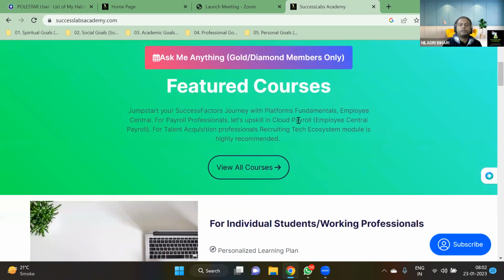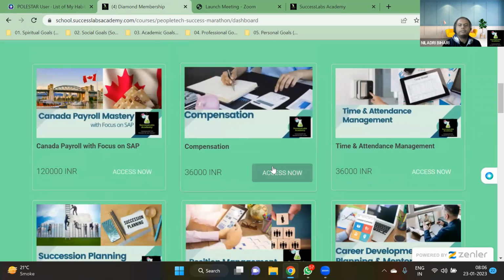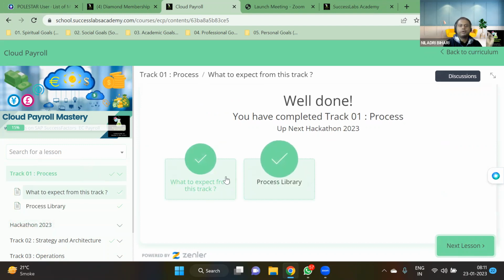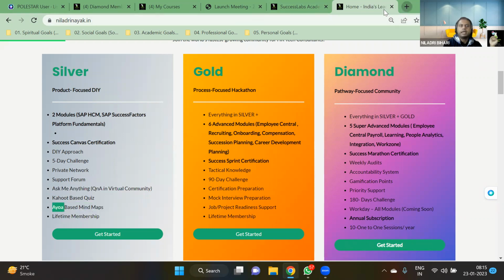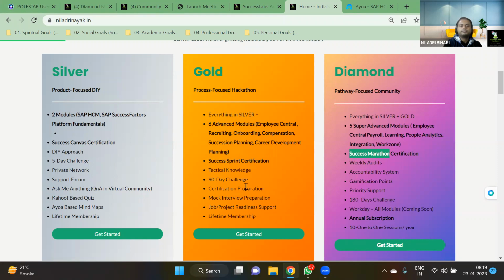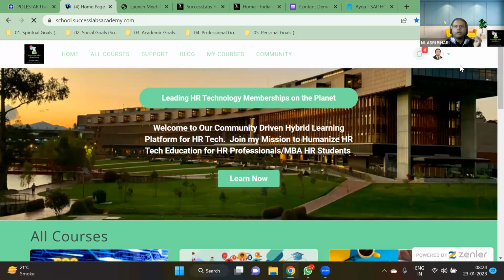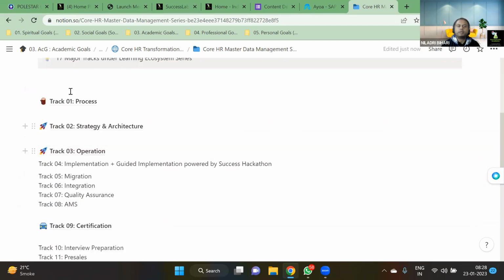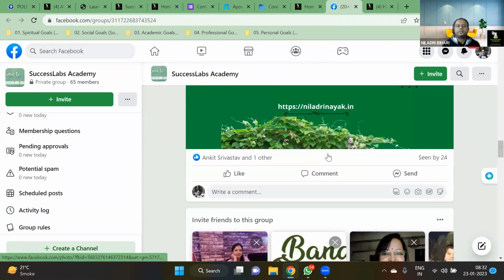SuccessLabs Academy Members Orientation Video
In this video, we'll be discussing the new member orientation for SuccessLabs Academy.

SuccessLabs Academy is an excellent platform for getting mentorship /internship/fellowship  in HR Technology space . In this video, we'll be discussing the different options /tracks available for students, and how to choose the right one for your business.

By the end of this video, you'll have a better understanding of how to maximize your learning from SuccessLabs Academy, and will be able to make effective decisions about your Learning needs.